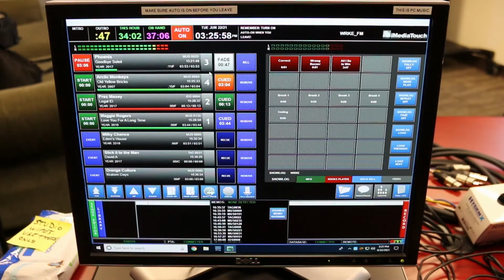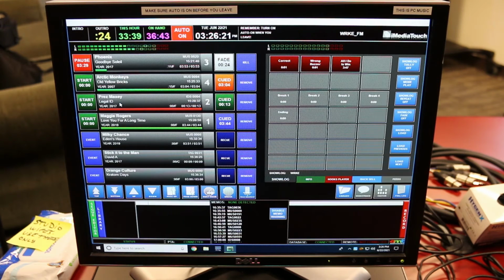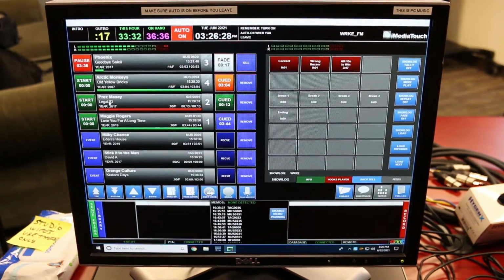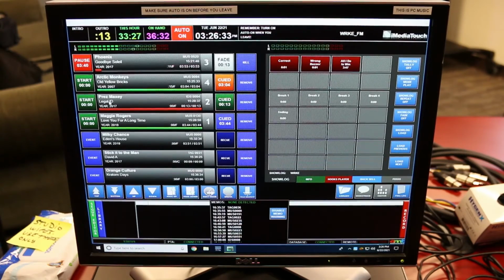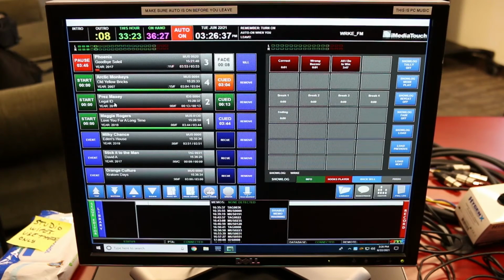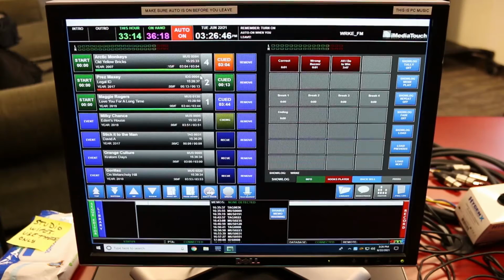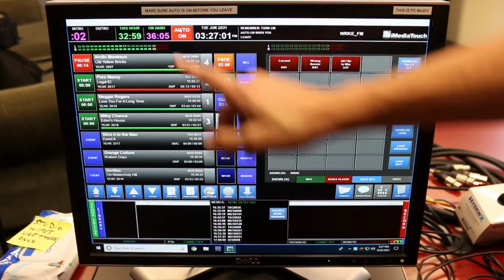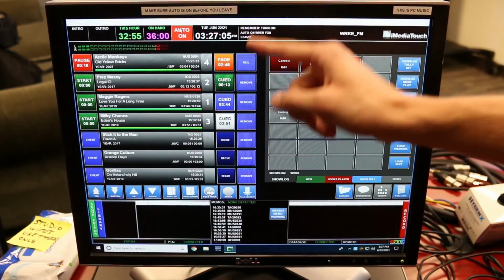WRKE Radio Station Tutorial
This tutorial give you some basic information to get started hosting a show on WRKE in the On-Air Radio Station in the Colket Center Atrium.